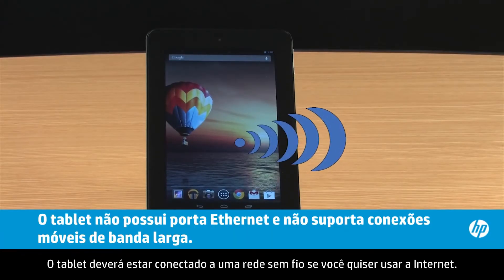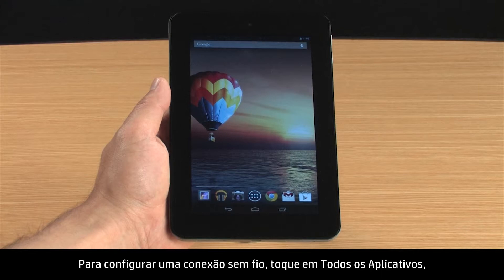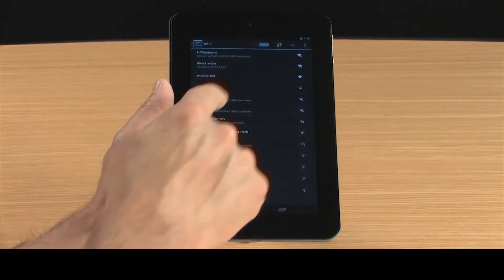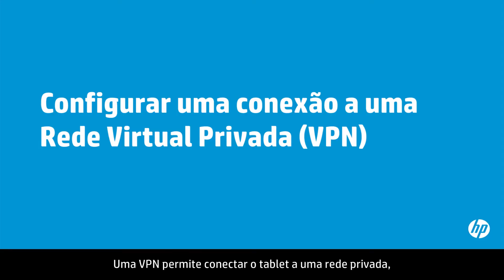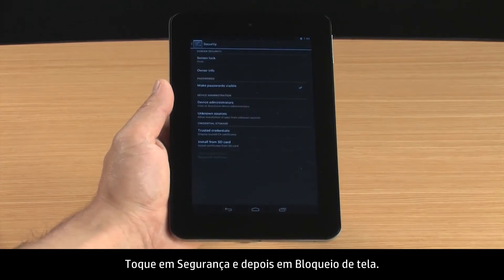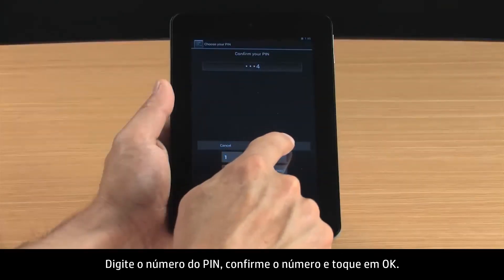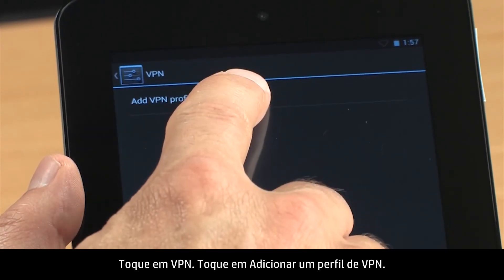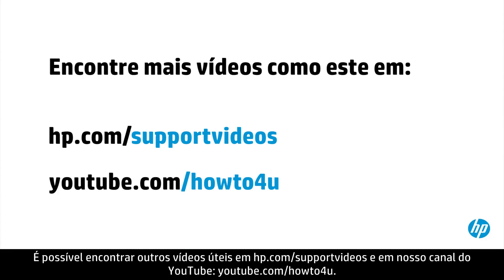Conectando a uma rede sem fio com Android 4.1 Jelly Bean (tablet HP Slate 7)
Saiba como conectar o tablet HP com Android a uma rede Wi-Fi e a uma rede privada virtual (VPN). O tablet deverá estar conectado a uma rede se você quiser usar a Internet.